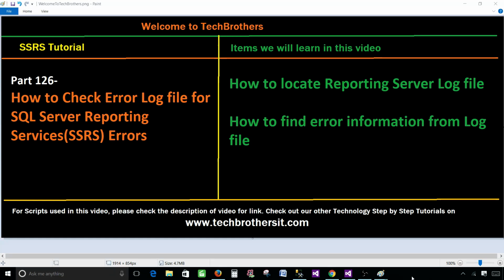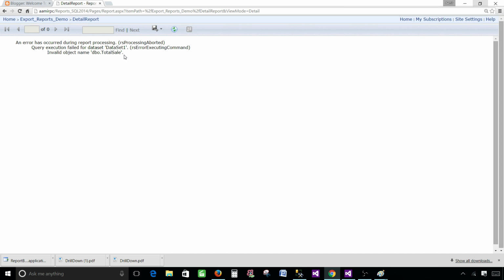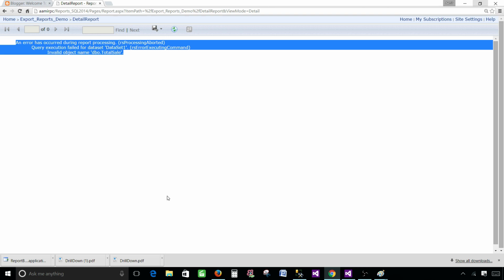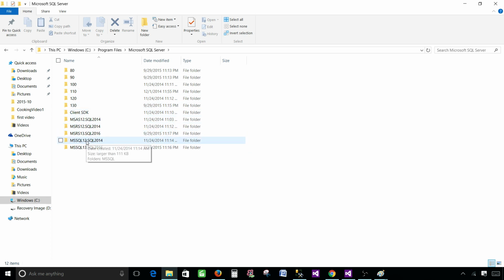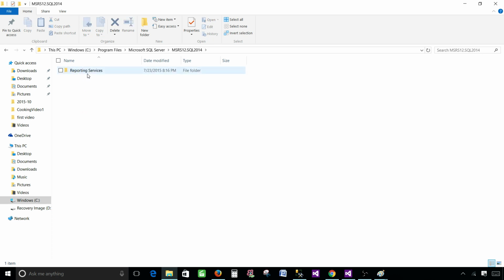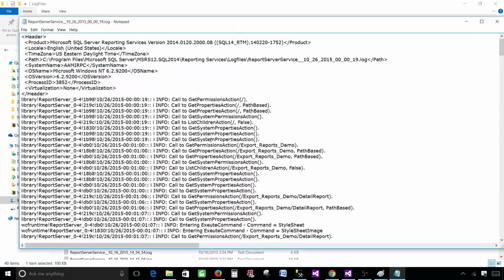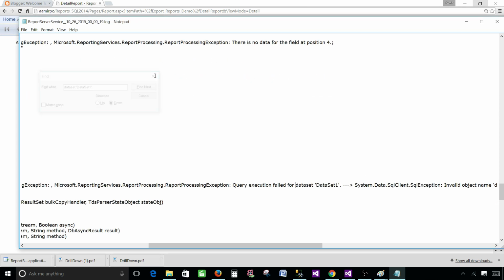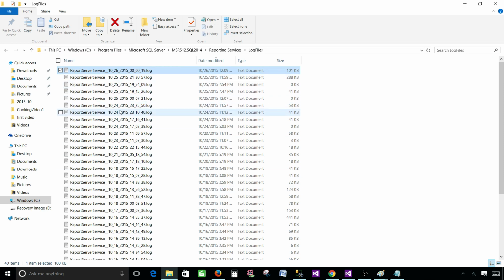SSRS Tutorial Part 126 - How to Check Error Log file for SQL Server Reporting Services (SSRS) Errors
In this video of SSRS Tutorial, we are going to learn how to find out the error details in SSRS Error Log file.

How to locate Reporting Server Log file
How to find error information from Log file

Or
Log Files for SQL Reporting Services
Locate SSRS Log Files
Where does Reporting Services store its log files
Where are all the places Sql Reporting Server Logs Errors?